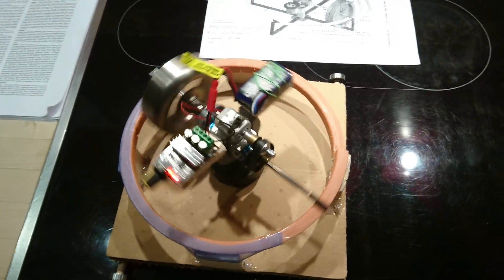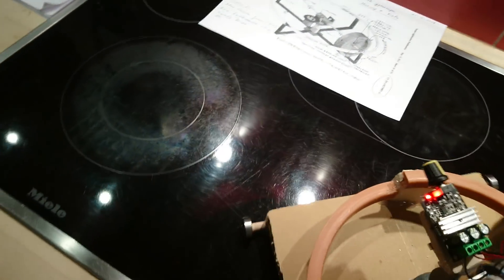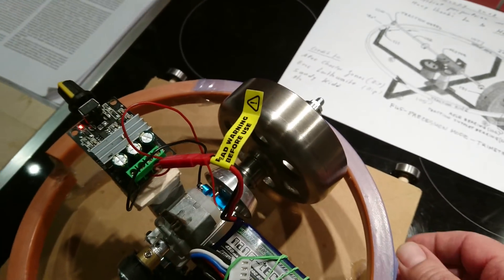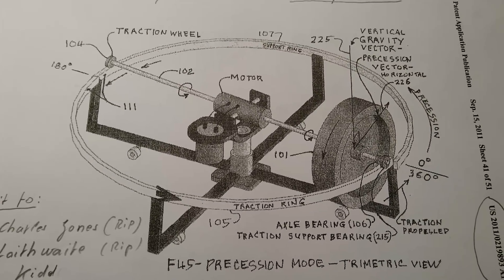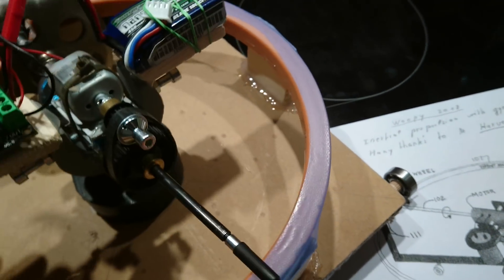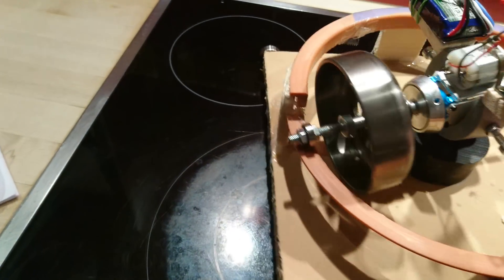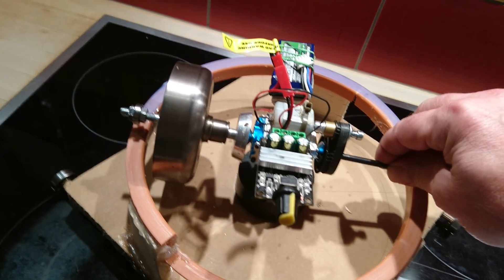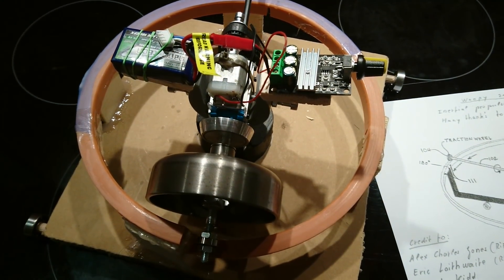Inertial propulsion with a gyroscope part 1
I was very interested by  Dr. Eric Laithwaite christmas lecture about gyroscope. I have also seen the Alex jones devices and also Sandy Kidd device. To say the least,  i am fascinated by the behaviour of gyroscope. As I can't explain the phenomenon, and by searching on the internet, i found the patent of M. Harvey Fiala who not only invented some devices for inertial propulsion (horizontal and vertical) but is also able to explain why it works. M. Fiala is not a beginner, if you google his name , you will find a  long a video on his  job, his way of life and some minutes on the inertial propulsion with a small gyro device that works.
His patent is a very interesting lecture.
So i was enough motivated to try a replication.
And it seems to work as described.
It took me a lot of time to get the result, because everything must be precise enough, and the speeds of gyro , the diameter of the traction wheel, the traction grip of the track-ring etc... must be matched.
Voila
Hope this helps
Laurent